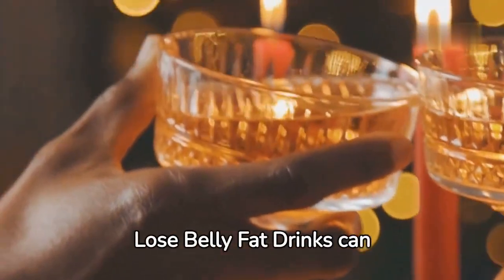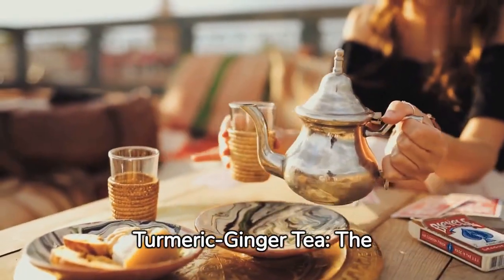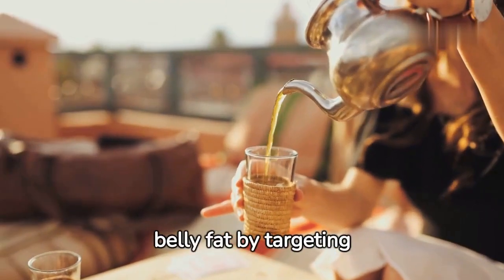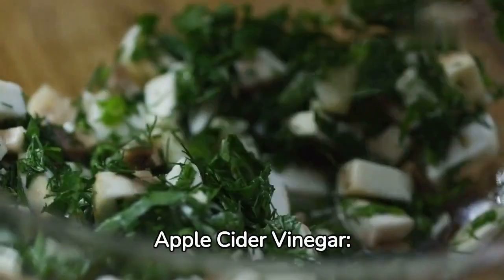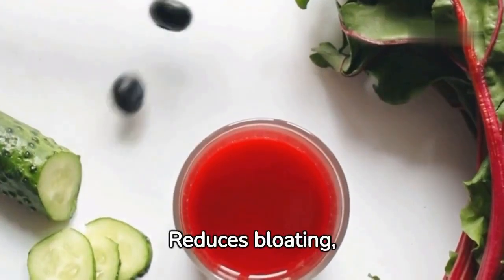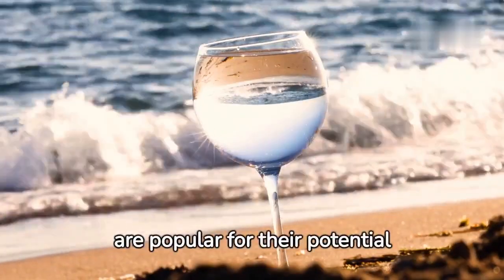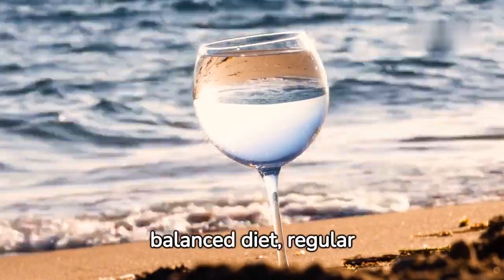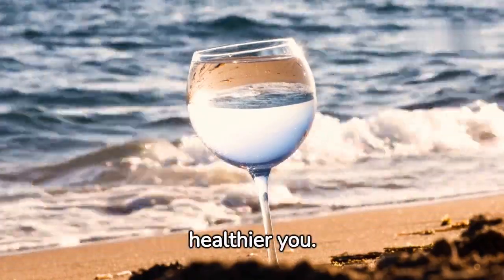Lose Belly Fat in a Week with These Best Drinks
Belly Fat Loss, Weight Loss Journey, Healthy Drinks, Metabolism Boost, Fitness Goals, Green Tea Magic, Detox Drinks. Nutrition Tips, Apple Cider Vinegar, Smoothie Recipes, Health and Wellness
Fat Burn, Body Transformation, Wellness Wednesday, Belly Buster, Drink To Slim, Lemon Ginger Detox, Cucumber Mint Refresh, Healthy Living, Fitness Motivation, Body Confidence, Hydration Hacks, Wellness Journey, Fit aspiration, Weekend Wellness, Body Goals, Flatten The Curve, Nutrient Rich, Self-Care Sunday, Healthy Choices, Mindful Eating, Delicious Detox, Belly Fat Challenge, Fit Fame, Revitalize Your Body, Healthy Habits, Body Positive, Fat Loss Tips, Slimming Drinks, how to lose belly fat,belly fat,lose belly fat,how to lose belly fat in 1 week,how to lose stubborn belly fat,how to lose belly fat fast,belly fat burning drink,how to burn belly fat,what to eat to lose belly fat,belly fat cutter drink,homemade drinks to lose belly fat,how to get rid of belly fat,belly fat burner drink recipe,how to lose belly fat in a week,how to lose belly fat at home,belly fat loss drink,lose belly fat fast,belly fat loss

Embark on a transformative journey to trim your waistline and bid farewell to stubborn belly fat in just one week!
Discover the best-kept secrets to accelerate your weight loss with these rejuvenating drinks that not only taste fantastic but also work wonders on your midsection
Green Tea Elixir: Sip your way to a slimmer you with the metabolism-boosting powers of green tea. Packed with antioxidants, this elixir helps burn fat and promotes overall well-being.
Lemon Ginger Detox Splash: Kickstart your metabolism with the zing of lemon and the soothing properties of ginger. This refreshing concoction aids digestion and helps your body eliminate toxins, paving the way for a flatter tummy.
Cucumber Mint Refresher: Hydration meets fat-burning in this crisp and cool blend. Cucumber and mint team up to reduce bloating, while keeping you hydrated for a refreshed and revitalized feeling.
Apple Cider Vinegar Blast: Unlock the potential of apple cider vinegar to curb cravings and boost fat burning. This potent drink can be your secret weapon to accelerate the loss of that pesky belly fat.
Berry Blast Smoothie: Indulge your sweet tooth guilt-free with a delicious berry smoothie. Packed with antioxidants and fiber, this treat satisfies your cravings and supports a healthy metabolism.
Commit to a week of incorporating these delightful drinks into your routine, and witness the incredible results as you sculpt a slimmer, healthier you. Remember, consistency is key, and these drinks are your allies on the path to a trimmer waistline. Cheers to a week of vibrant health and a flatter belly